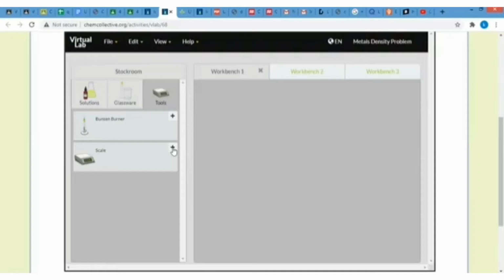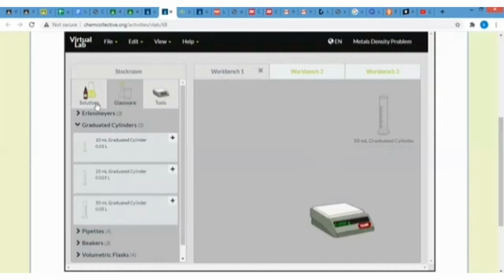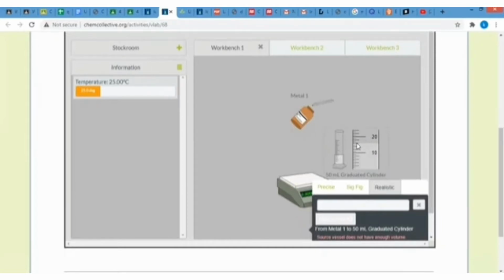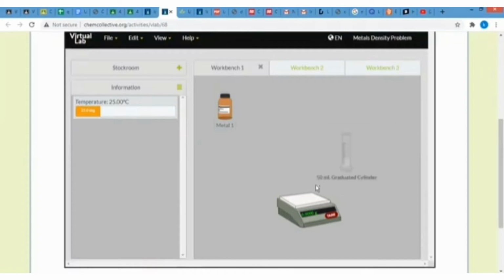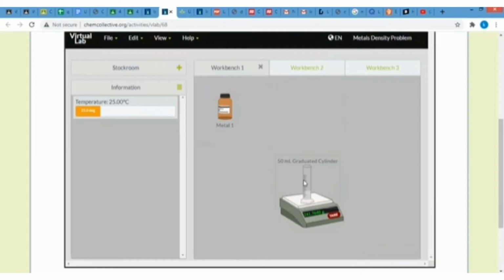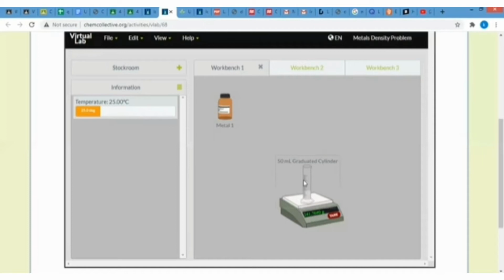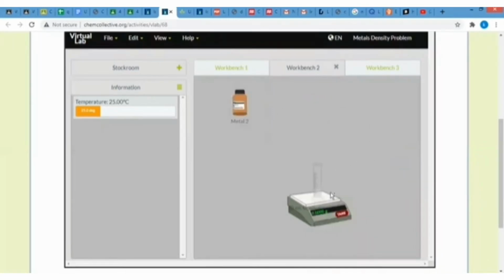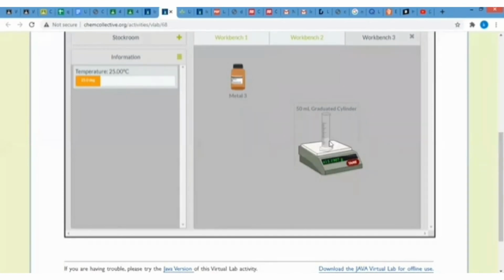Identifying the unknown metal virtual lab